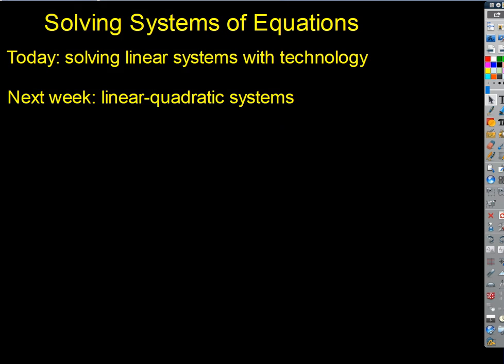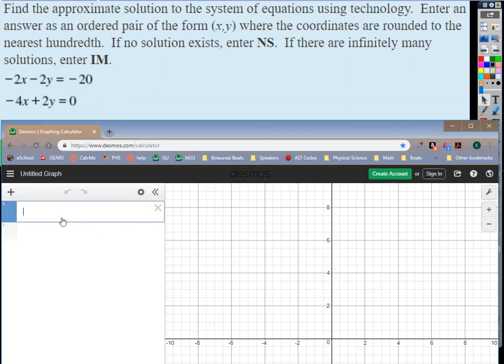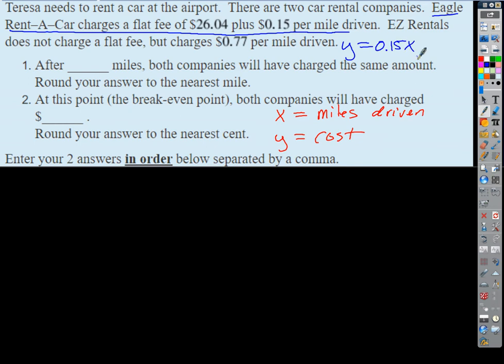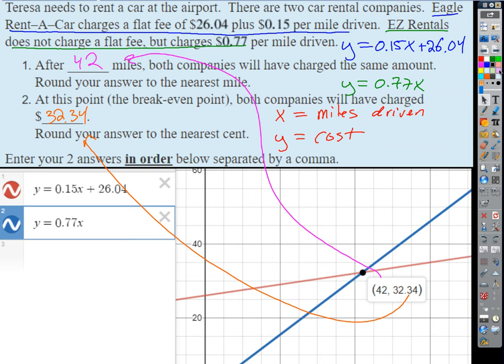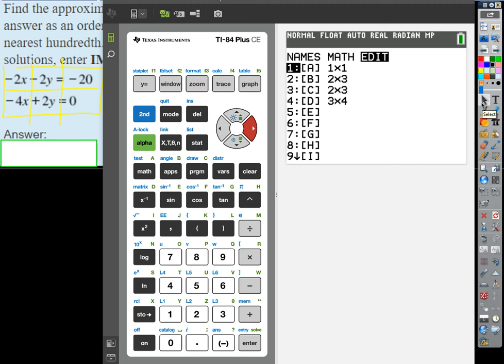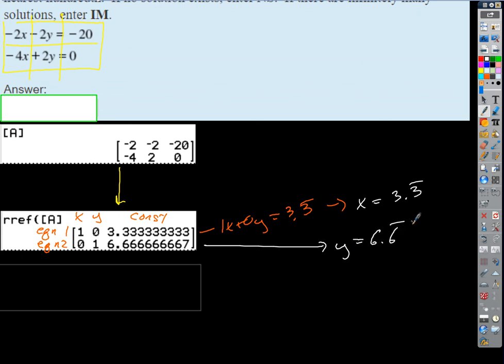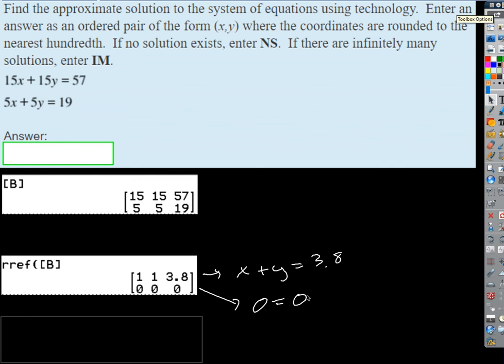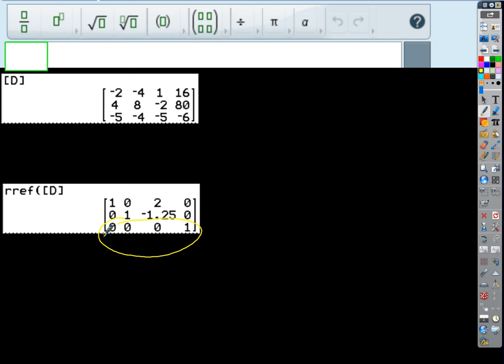2019 01 31 Solving Linear Systems using Technology p3